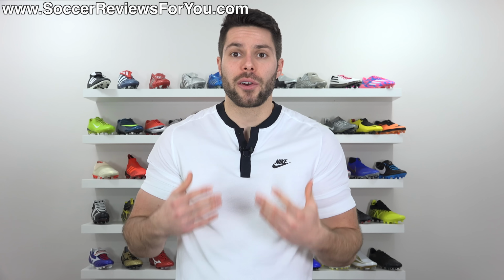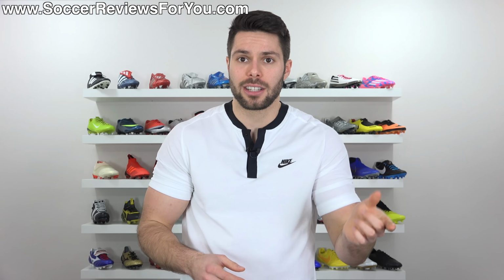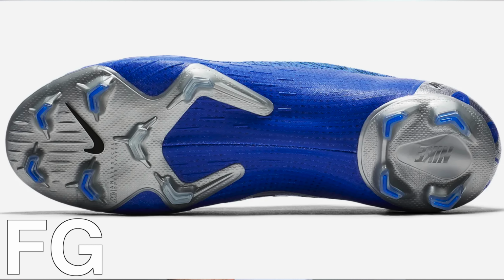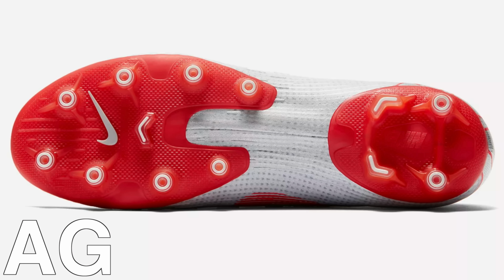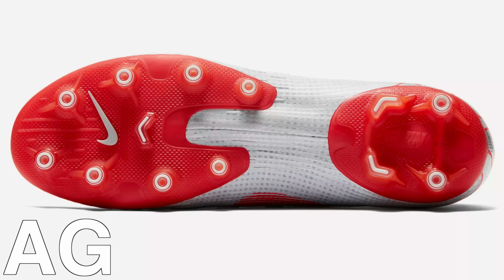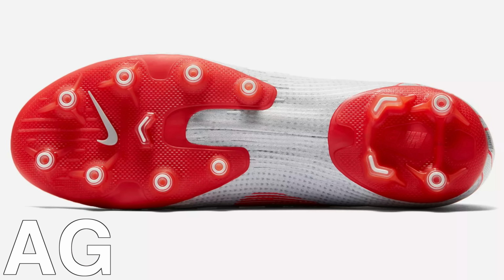DON'T BUY NEW FOOTBALL BOOTS BEFORE LEARNING THIS!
It's time to buy new football boots, but with the hundreds of option out there, how do you pick the right pair? Well, the truth is that most people make the wrong choice, or at the very least don't end up with the best quality boots, because their whole decision making process is wrong! In today's video, I go over a step by step process that you can follow to pick out the perfect pair of football boots for you! Don't buy new boots before learning this!